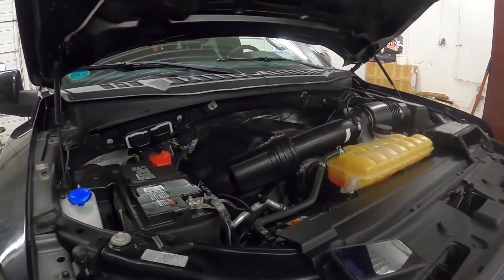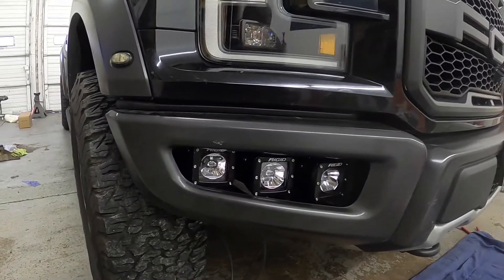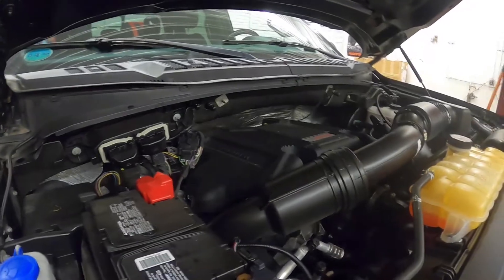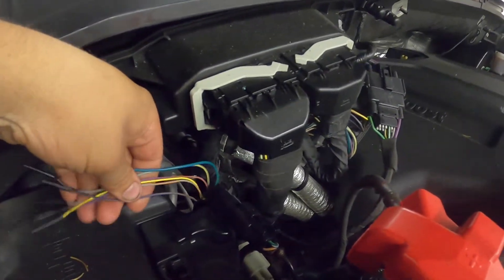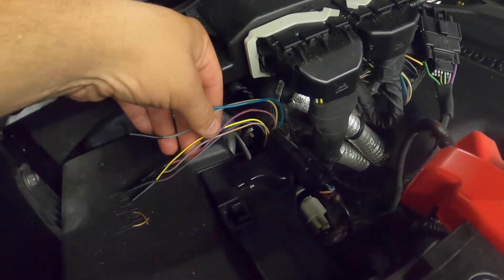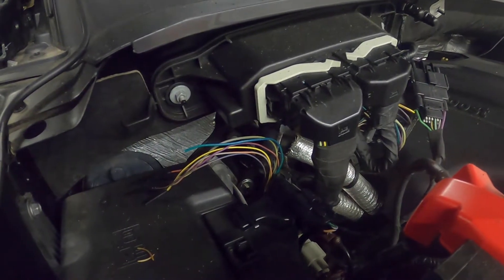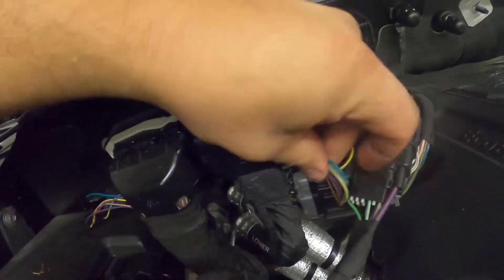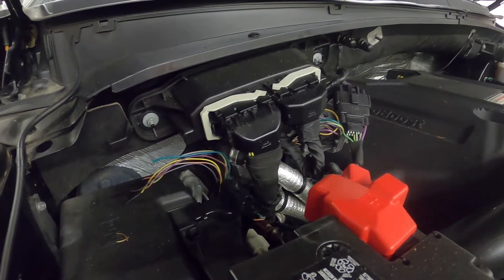How To: Finding and Wiring Aux Upfitter Switches on 2015 - 2020 Ford Raptor.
Short guide to finding the Auxiliary Upfitter and Factory prewired pass through wires on your 2015 to 2020 Ford F150 and F150 Raptor. Below find the Wire color and wire amperages for your model year.

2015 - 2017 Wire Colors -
AUX1 - Green(solid)/Blue(stripe) - 15A
AUX2 - Gray/Yellow - 15A
AUX3 - Violet/Orange - 10A
AUX4 - Brown/Blue - 10A
AUX5 - Gray/Orange - 5A
AUX6 - Yellow/Violet - 5A

2018+ Wire Colors -
Aux 1 - Green/White - 15A
Aux 2 - Brown/Blue - 15A
Aux 3 - Gray/Yellow - 10A
Aux 4 - Green/Yellow - 10A
Aux 5 - Brown/White - 5A
Aux 6 - Green/Orange - 5A

Remember, the engine needs to be running in order for your upfitter switches to work.